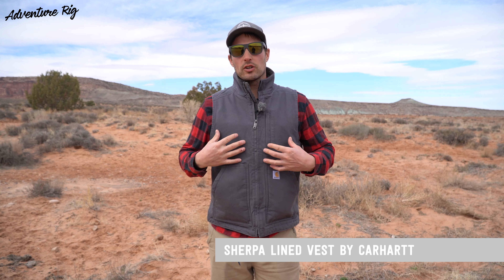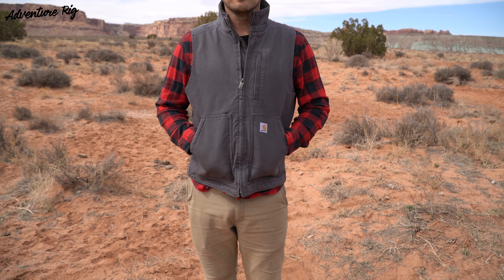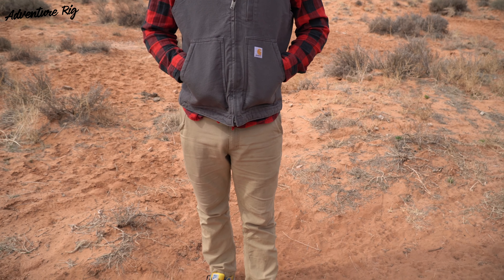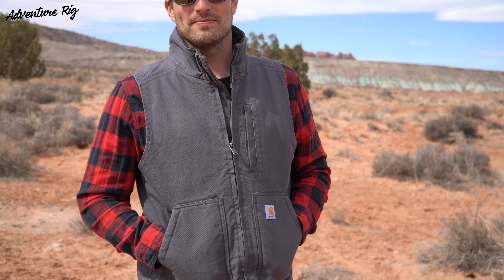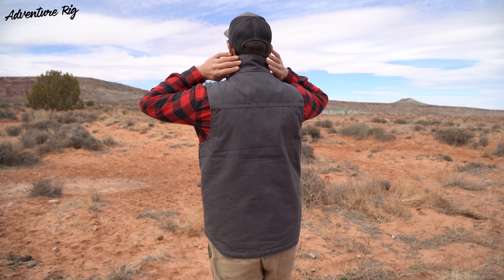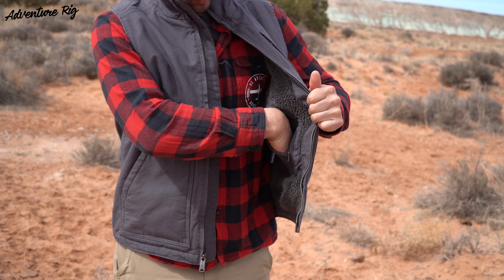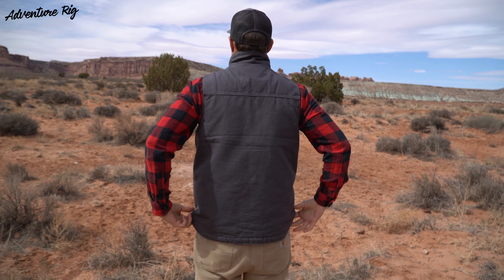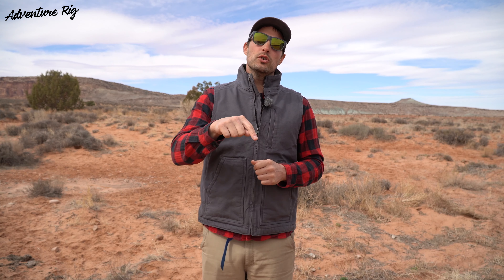Sherpa-Lined Mock Neck Vest by Carhartt [Review]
What’s the perfect layer to take that cold chill off of a spring morning in the desert? Hands down the Sherpa-Lined Mock Neck Vest by Carhartt. With the traditional Carhartt washed duck outer, this vest is not only warm it’s also very durable.

The sherpa lining of this vest is extremely warm and comfortable and this will for sure be a vest I pull for in all four seasons. Even in the summer, we can have some chilly evenings and mornings. What’s key about this vest is that it is the perfect layer but also extremely durable. I have plenty of vests that I never wear because I’m too nervous that loading a motorcycle in the trailer will tear it up. That’s no longer an issue with this Carhartt vest.

The neck on this vest is high enough to protect from chilly wind but if it’s not your thing, Carhartt offers vests in a v-neck style or without the mock neck. The fit of this vest is spot on but I should mention that I’m usually a size large. In this style, I went with a size medium. I’m 6’0 tall and 185 pounds with a 44” chest. The length is ideal and the drop hem in the back offers extra protection (and allows for that ideal fit). I can fit a mid-layer or sweatshirt underneath this vest and the fit is still spot on.

Not only is the Sherpa-Lined Mock Neck Vest an amazing fit while keeping you warm, it’s also flattering and durable. This Carhartt vest is ready for anything. Start wearing the perfect layer without worrying about ripping it or getting it dirty. If you’re interested in purchasing this vest or any Carhartt gear, doing so using our provided link supports us as we get a small kickback from your purchase. We appreciate the support!

Links